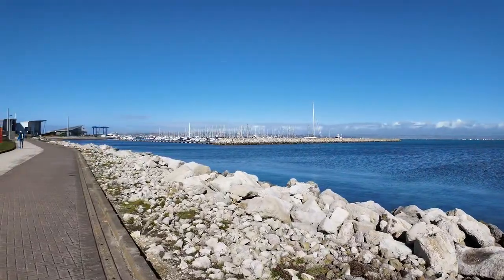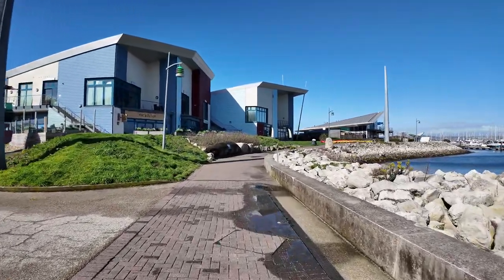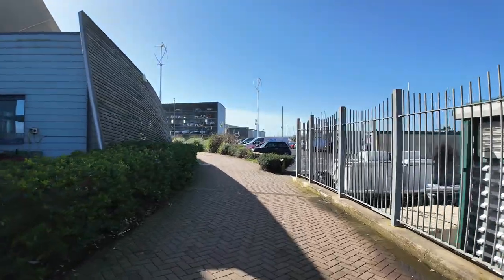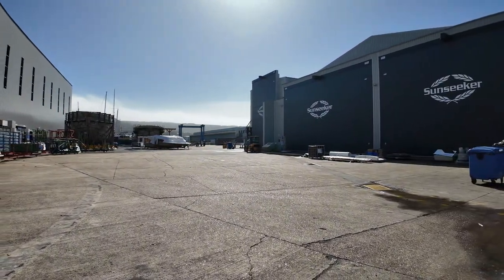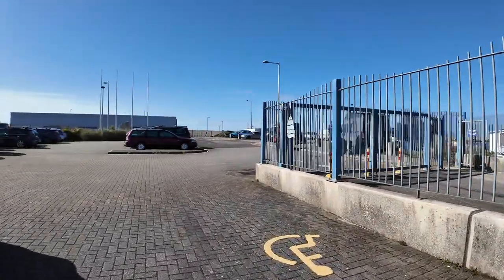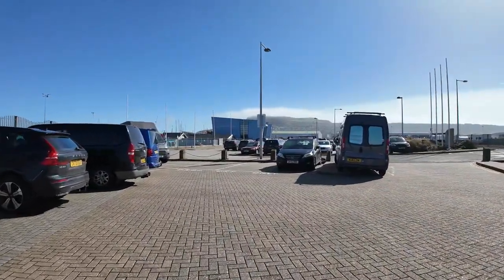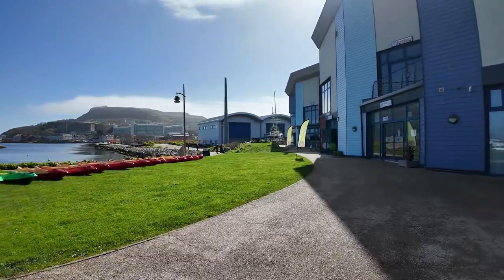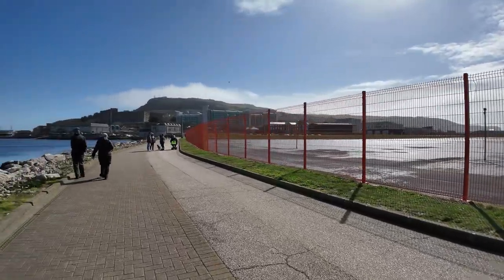Portland Dorset England Beautiful Sunny Day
Welcome to the picturesque Portland Dorset in England on a stunning sunny day! Join us as we explore the breathtaking landscapes and charming seaside views of this hidden gem. Relax and soak up the sunshine as we stroll along the stunning coastline and marvel at the iconic Portland Bill lighthouse. From quaint cottages to rugged cliffs, this video showcases the beauty and tranquility of Portland in all its glory. So sit back, relax, and immerse yourself in the peaceful vibes of this coastal paradise. Don't miss out on experiencing the beauty of Portland Dorset on this beautiful sunny day!

📺  Playing the video for the entire duration (even in the background is fine)

DJI POCKET 3 COMBO

THE EQUIPMENT I USE TO FILM

A - DJI POCKET 3 FOR MAIN CAMERA

A - Panasonic HC- VX1 130x Optical Zoom

A - Spy Sport Sunglasses Camera Hidden Video Sunglasses